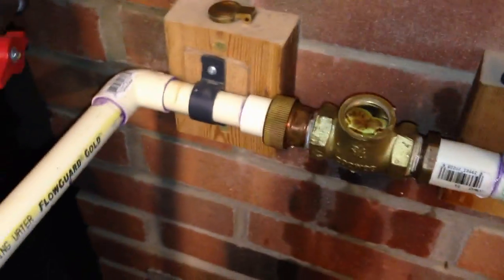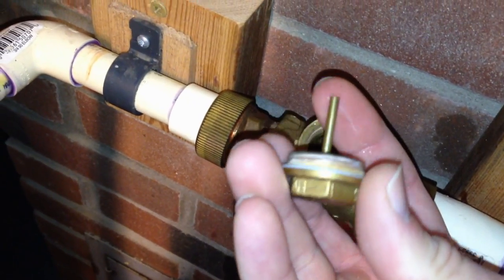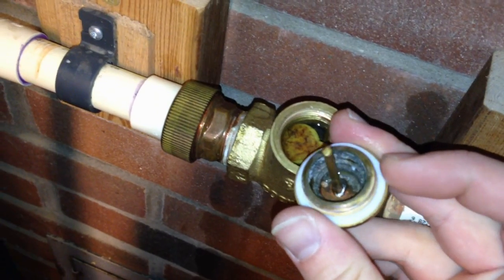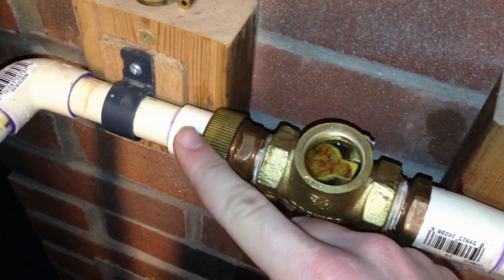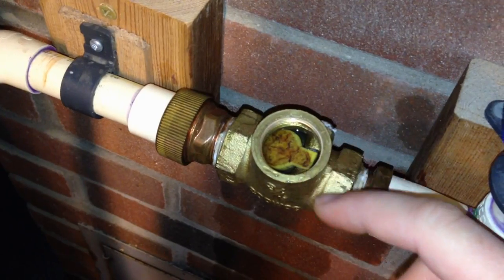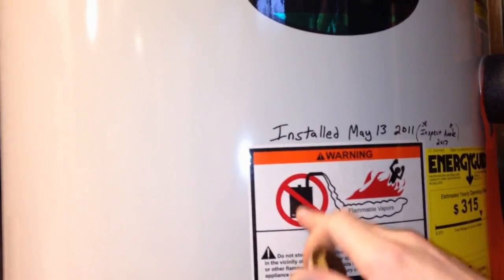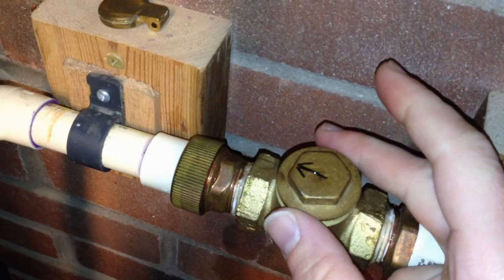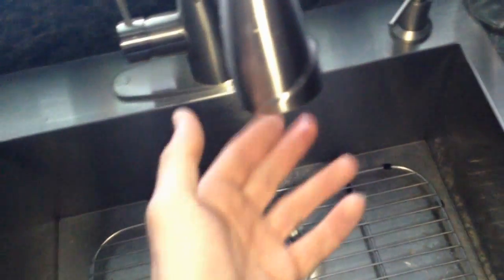Instant Hot Water Line Recirculation Part 2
Here is an update to another video I posted on this subject. If you do the mod, then you need to also do this one. At first, the hot water recirculation was working well. Then, I noticed it was not really coming out as warm as it used to. After I modded the brass valve with a plastic swing, I theorized it would be floating too high for a trickle of water at a spicket to close it. With the slow flow that comes out of the bathroom faucets, I suspected it was not enough to suck the swing valve closed and I was getting flow from the bottom of the hot water tank. Cold water enters at the base of the tank though a down pipe so when pressure is released by turning the hot water on, The cold water from the base of the tank back flows in the hot water lines through the recirculation pipe. One additional modification and now it works flawlessly. It now does exactly as it should: Floats open for conventional flow and and closes with the slightest trickle of water at the faucet.